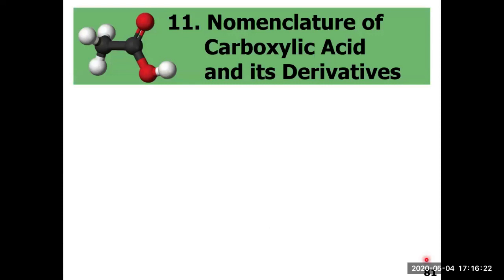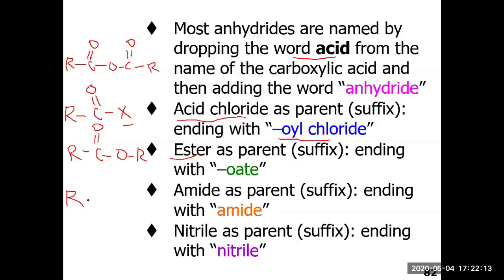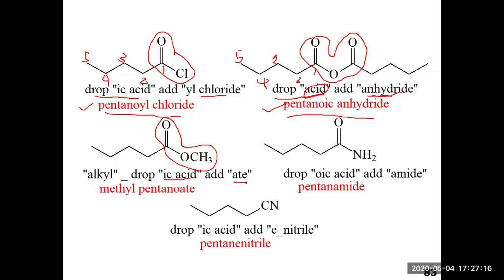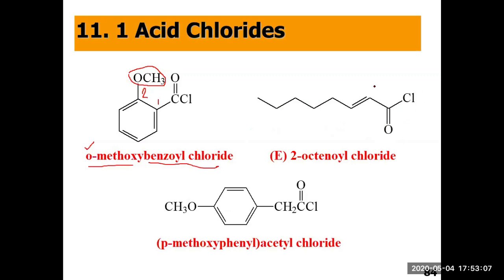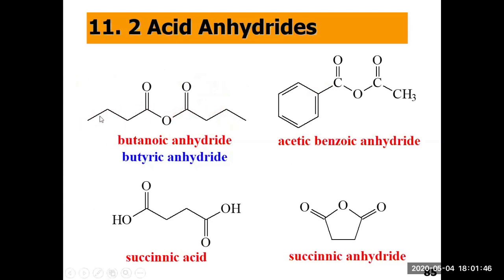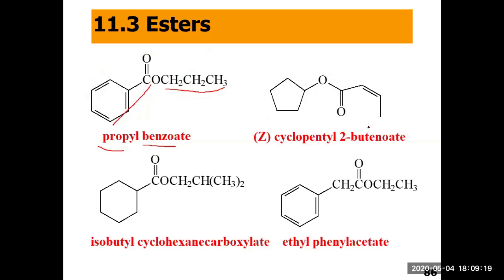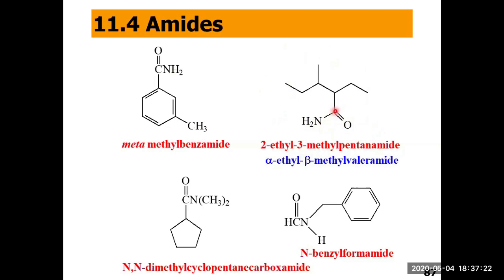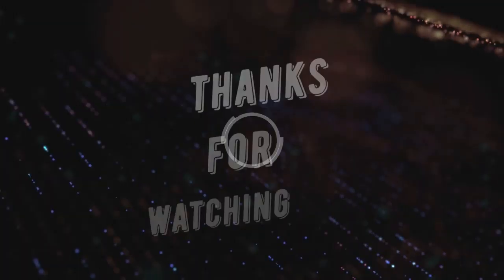CHE 214 Part 1.5